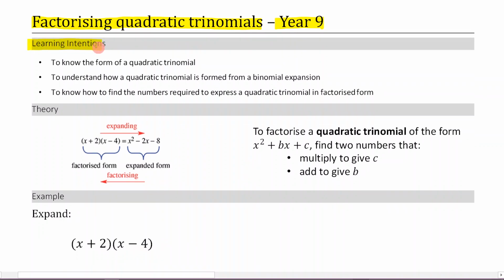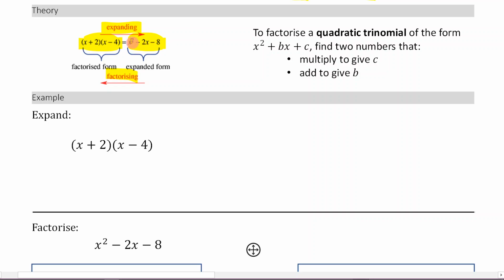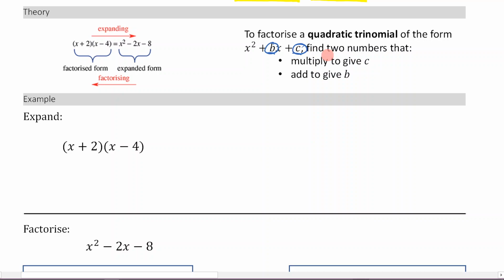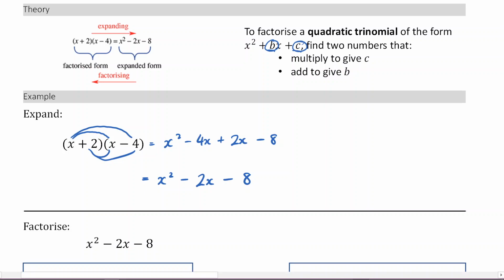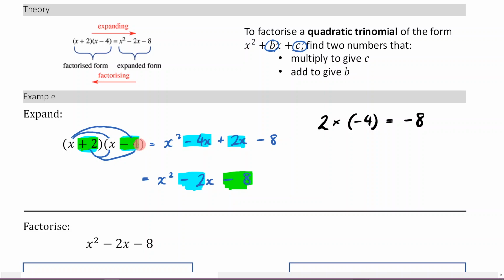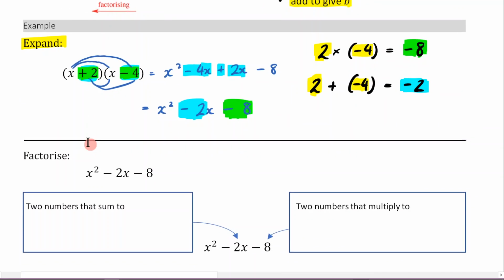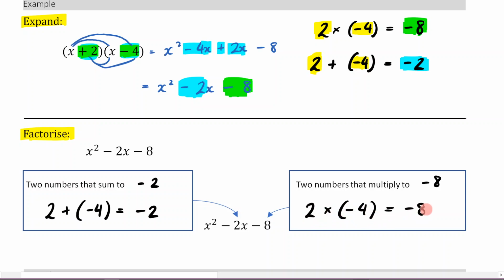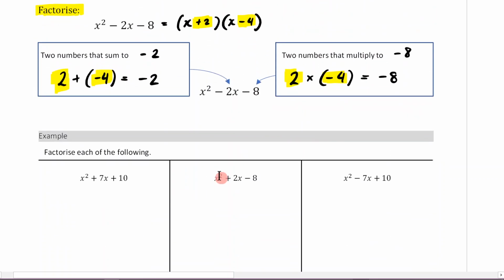Advanced - 5 - Factorising Trinomials